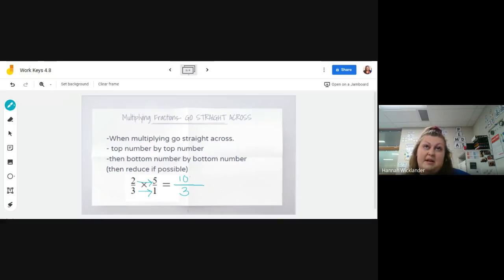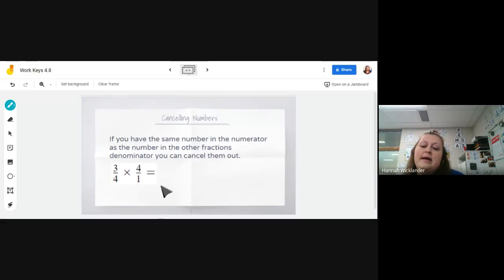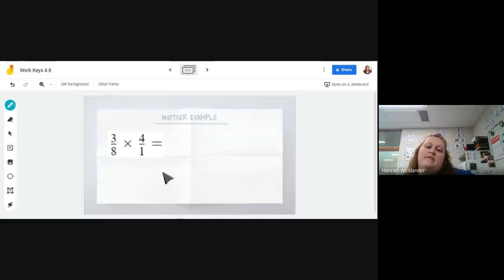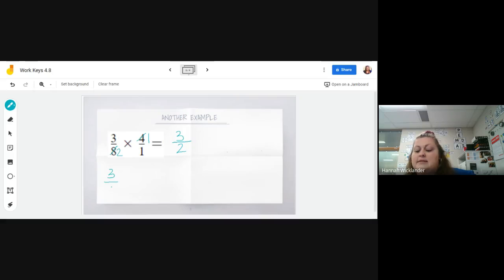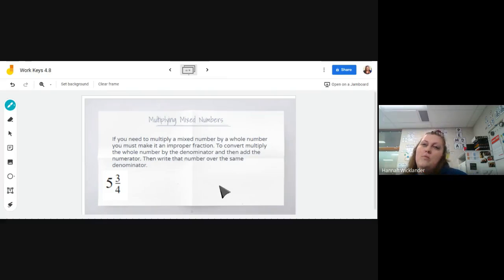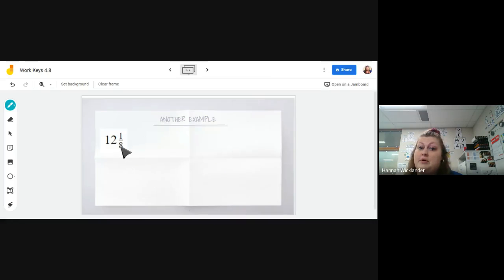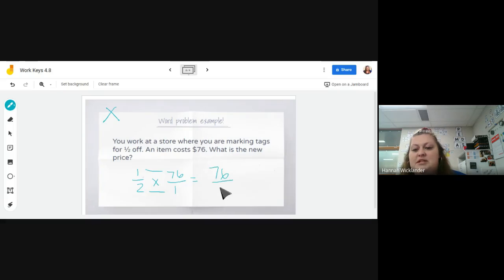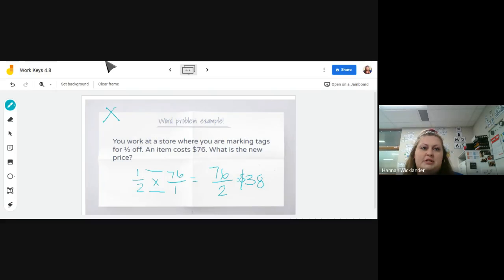Work Keys Multiplying Fractions